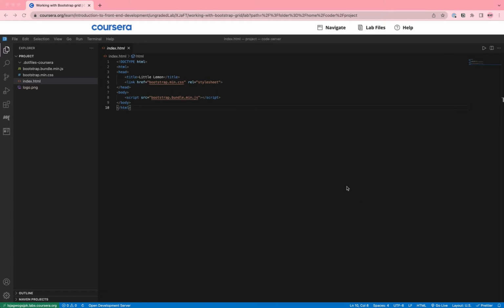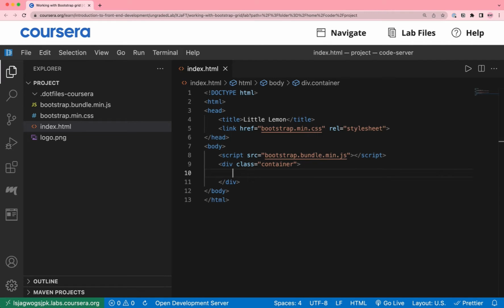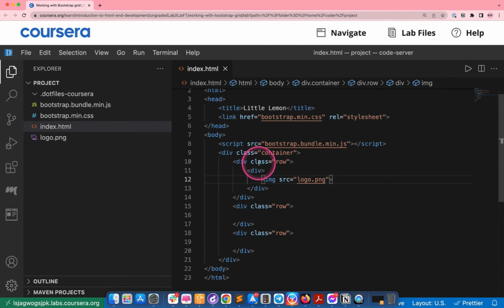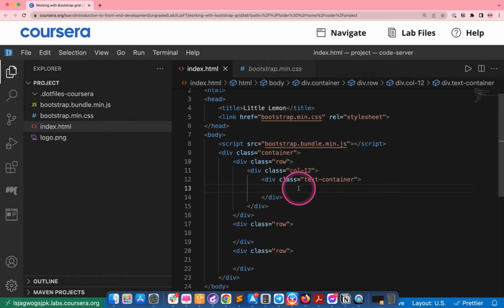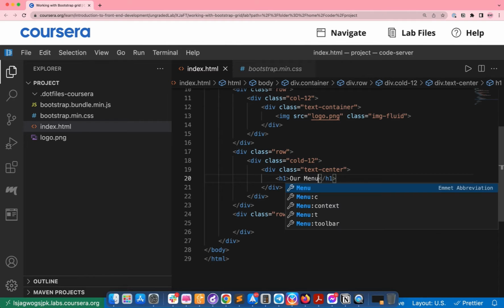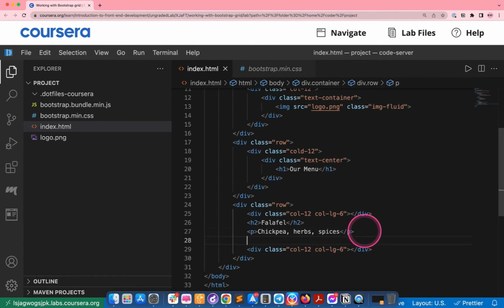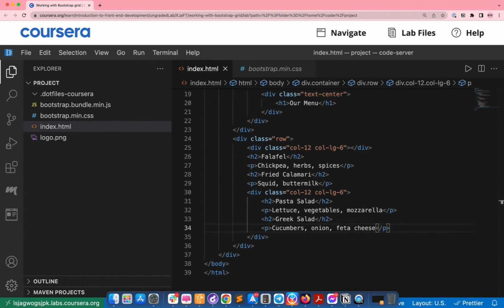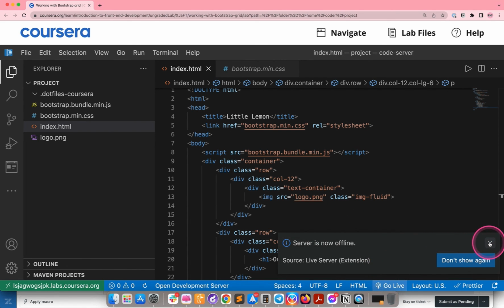Meta Introduction to Front End Development Week 3 - Lab Working with Bootstrap Grid Coursera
[SOLUTION]Meta Introduction to Front End Development Week 3 - Lab  Working with Bootstrap Grid Coursera